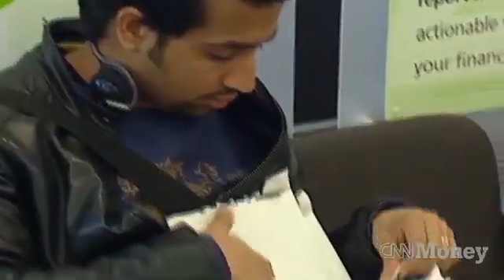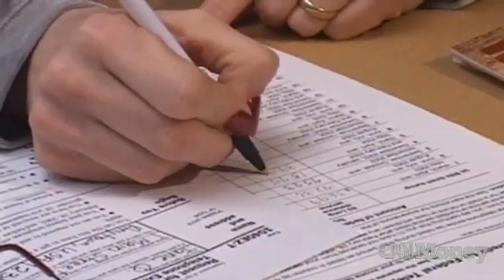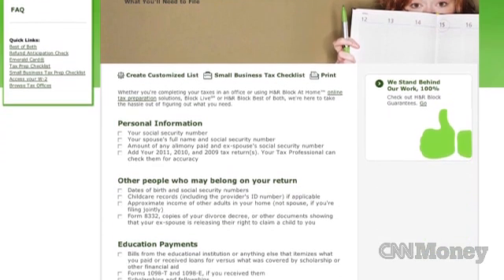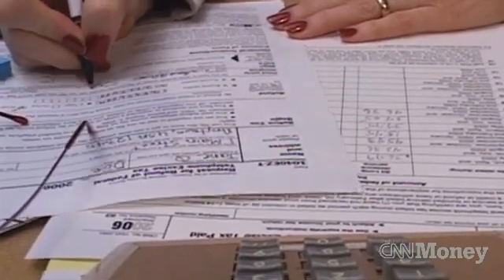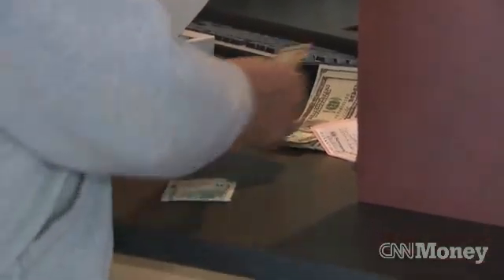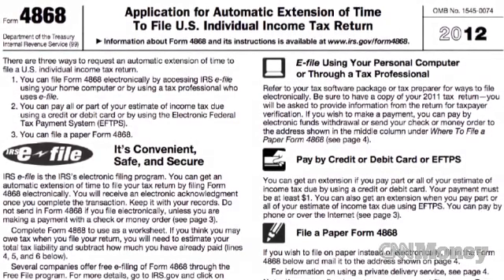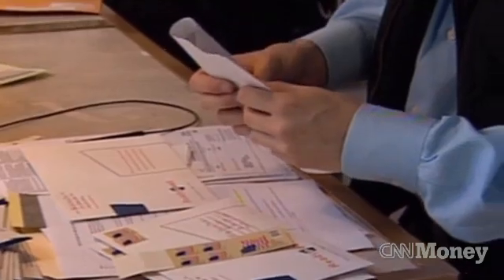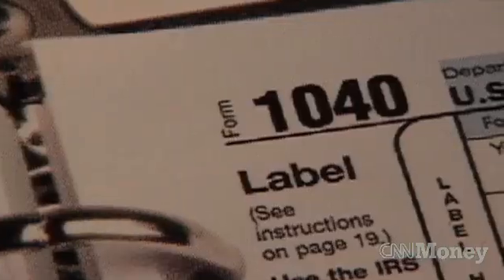3 tips to get you through tax season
The tax filing deadline is approaching. Here are three important things to know.